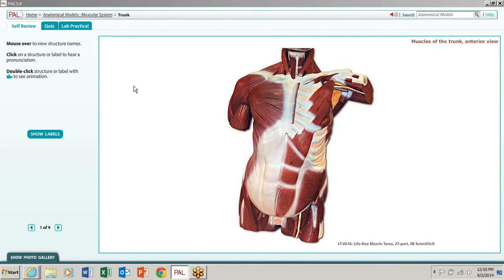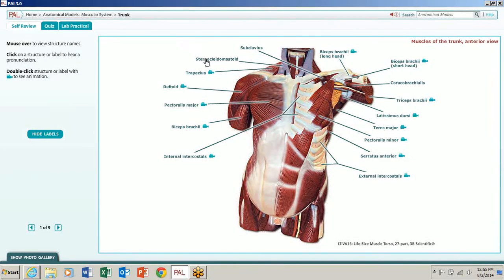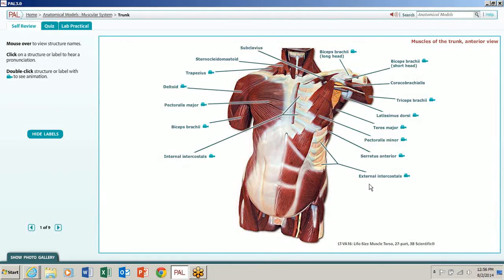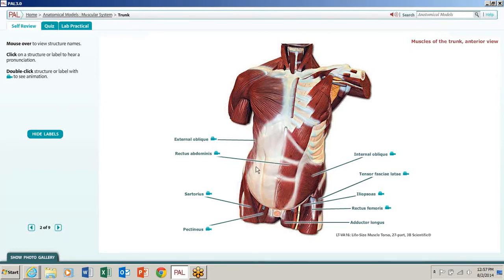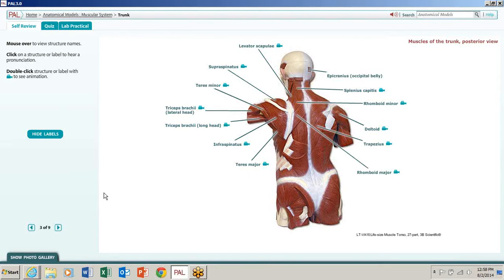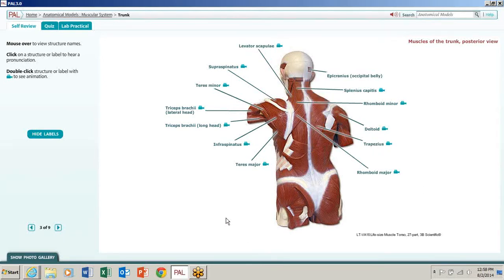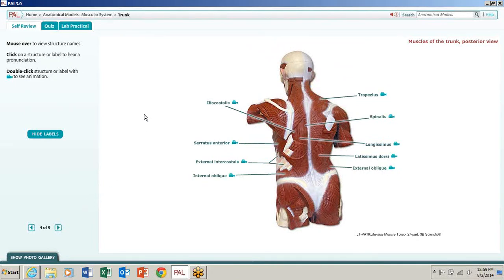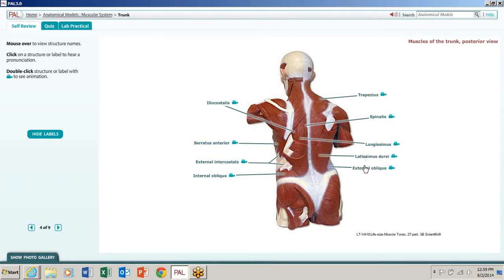BIO101 - 7.2 Lab / Continued Muscles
Professor Stephen Hansen BIO101 Lab.  Muscles of trunk and shoulder.